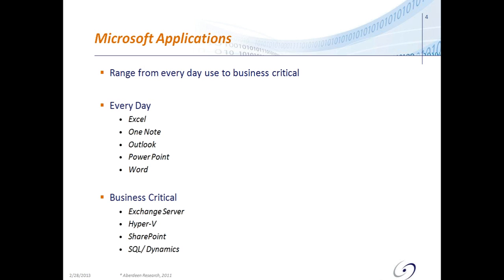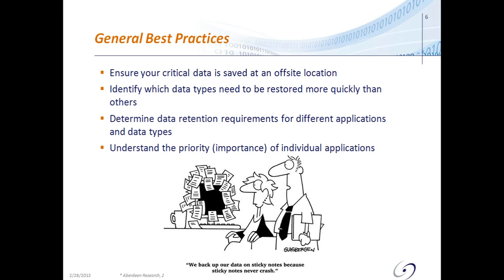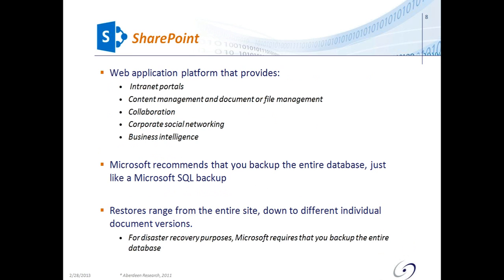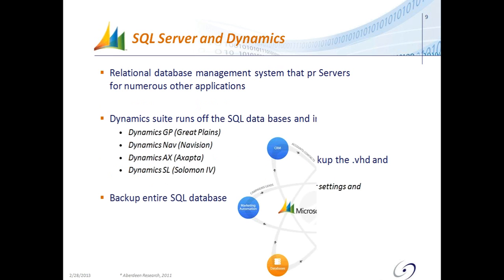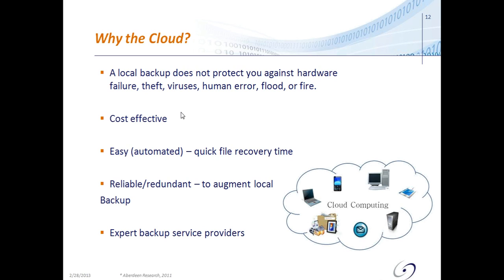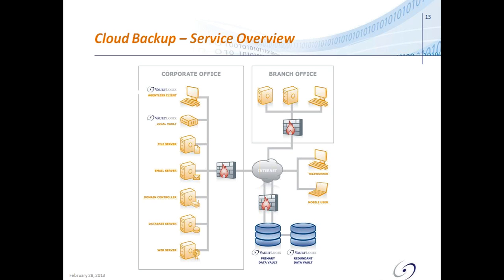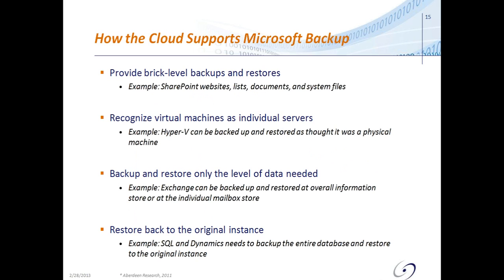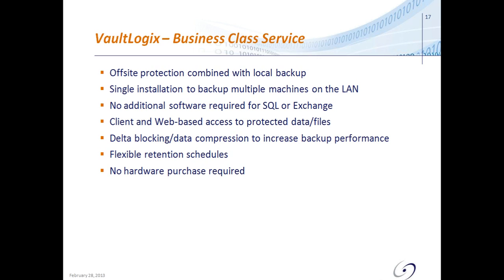Best Practices for Backing up Microsoft Applications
About Microsoft applications, best practices for backing up applications, why cloud backup supports Microsoft applications better and how to use cloud backup.